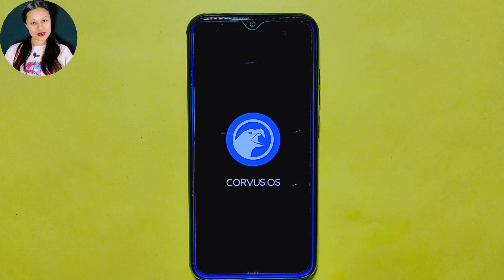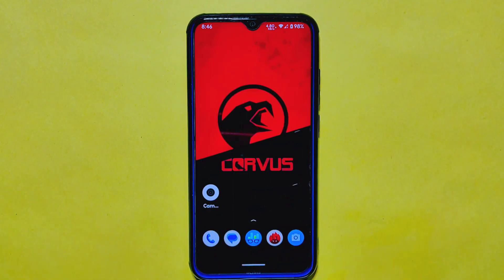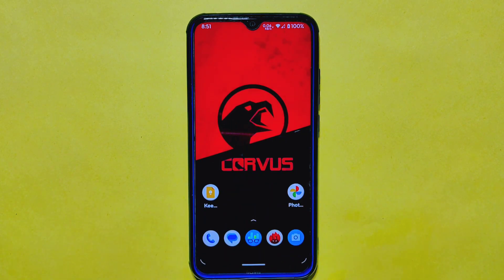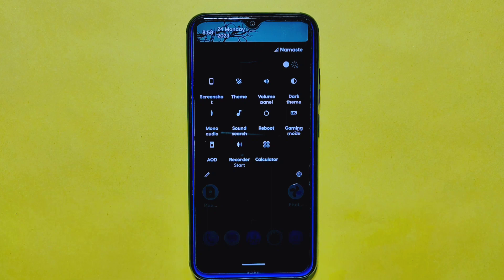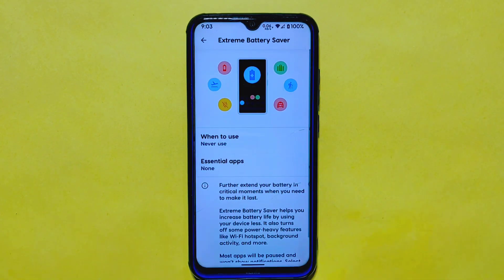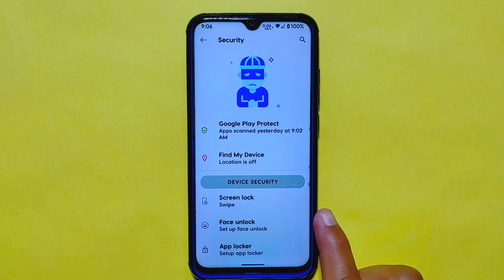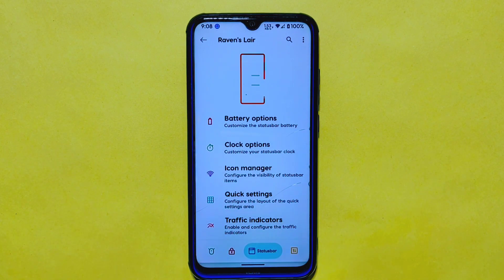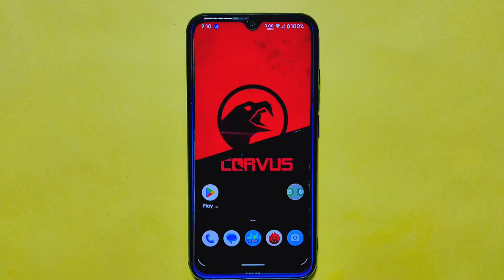Corvus OS Review: Is It Still the King of Custom ROMs in 2023? Let's Find Out !!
Welcome to Craxoid! In today's video, I will be reviewing Corvus OS, a custom ROM that was released two years ago and is based on Android 11. I will be testing this ROM in various aspects and comparing it with custom ROMs that are based on Android 13. The purpose of this review is to determine whether Corvus OS is still worth using in 2023. So, if you're interested in exploring more about this custom ROM, make sure to watch this video till the end.